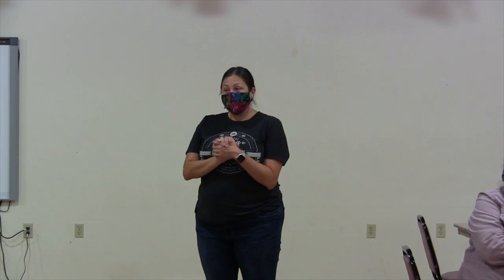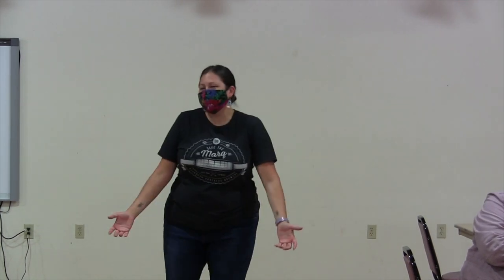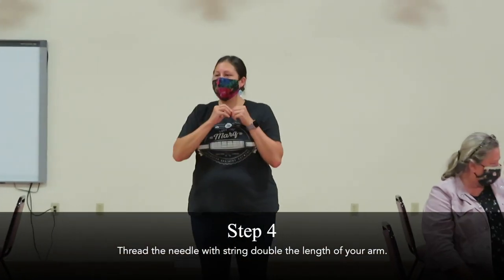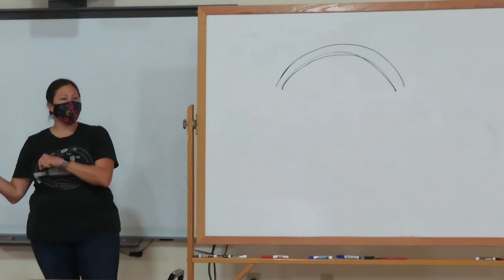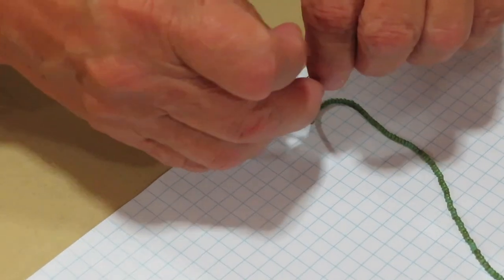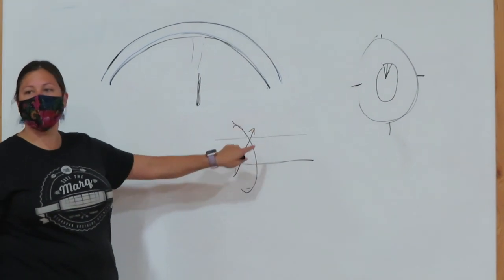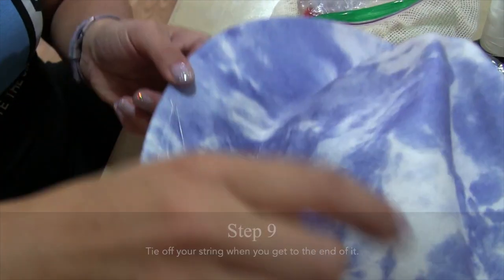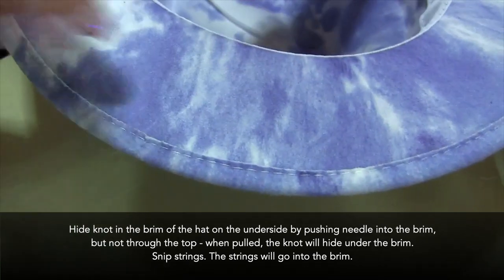Beaded Fedora Hat workshop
This video is part of a series called Artist In Residence, which is brought to you from the College of Menominee Nation’s S. Verna Fowler Academic Library, and the Menominee Public Library on the CMN Campus, Menominee Indian Reservation, Keshena, Wisconsin.

Instrumentals chosen from the “Where Eagles and Ravens Fly” CD, include the title track and a second piece titled “Wings Over the Canyon,” inspired respectively by the author’s travels in his Alaska homeland and to Grand Canyon. The social and kinship lines of the Tlingit – embodied in Eagle House and Raven House – are distinctive moieties which represent balance in family lines and mutual respect and in doing so promote balance in relationships, resources and authority. The emotional impact of the vast canyon resulted in the music of “Wings”, Dr. Trebian says. It is a song that represents acting on a dream to give the dream flight to cross divides and connect to success

This project is made possible by a grant from the U.S. Institute of Museum and Library Services.